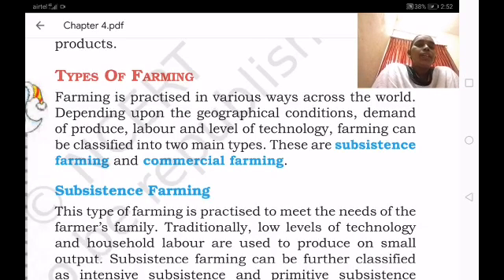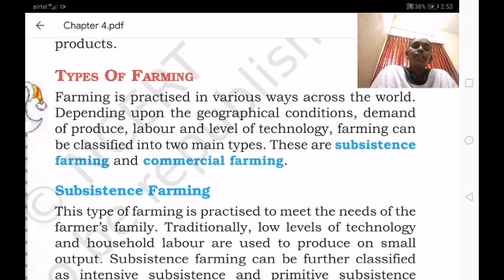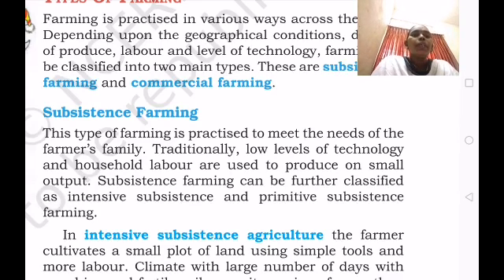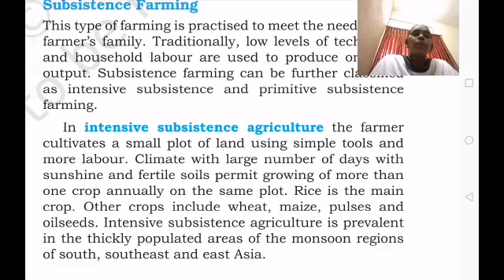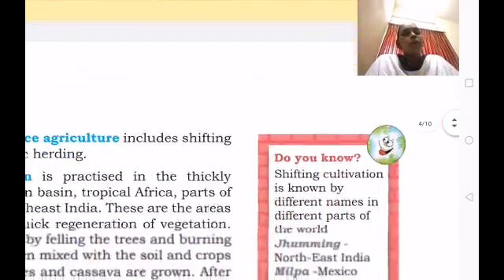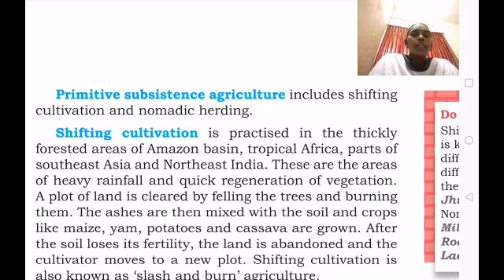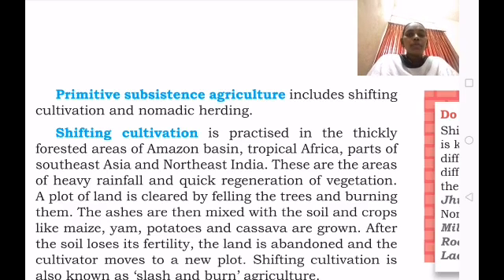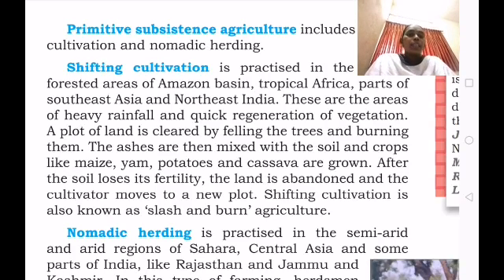CLASS 8th geography lesson 4 agriculture